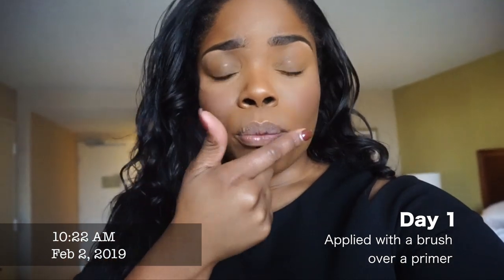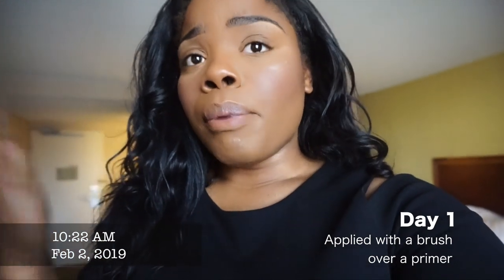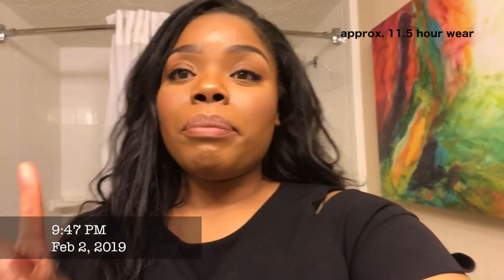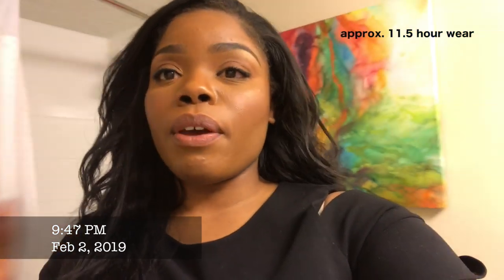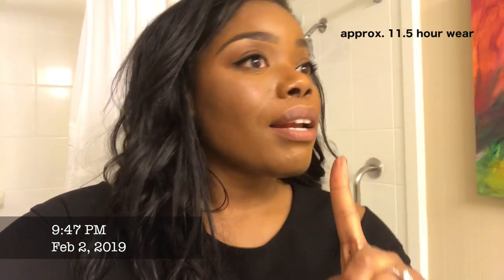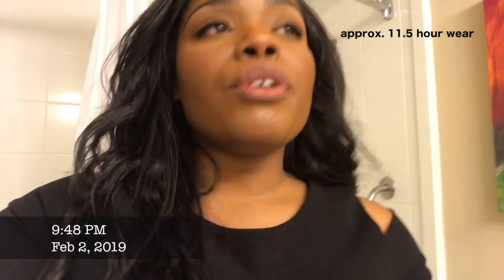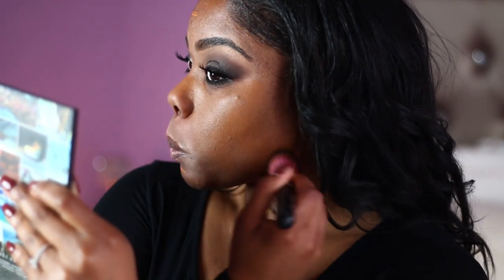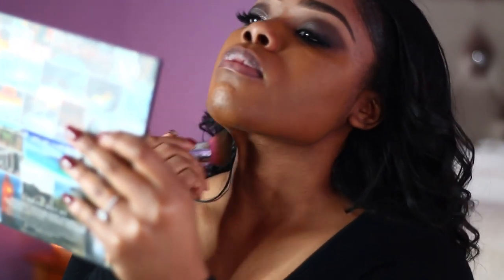NEW HOURGLASS Vanish Liquid Foundation | Review, Demo, & Wear Test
My shade: "Golden Almond"
I purchased mine from Sephora 💗

▸ ▸ Support My Business!!! Did you know that my sister and I opened our own online boutique? Would appreciate your support.

// FILM EQUIPMENT \\

▸ My Tech Store
▸ Canon 70D
▸ Sony a5000 |   (VLOG camera)
▸ Sigma 30mm Lens
▸ Ring Light

// ABOUT \\

Hey Loves! Here I focus on motivation, empowerment, self-care, and spiritual health. Teaching you how to love everything about you; committed to showing you how to live a holistically happy life so you can flow through life better. I hope you consider joining this family and my journey 💗

F A Q:

Name- Patricia
Ethnicity- Haitian
Height- 5'6
Location- DMV
Profession- Nurse

-xo